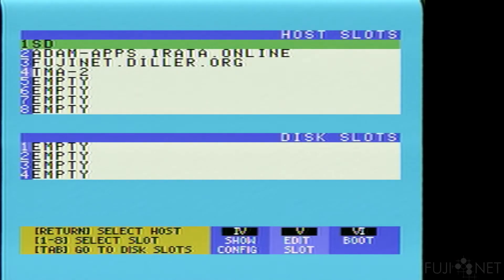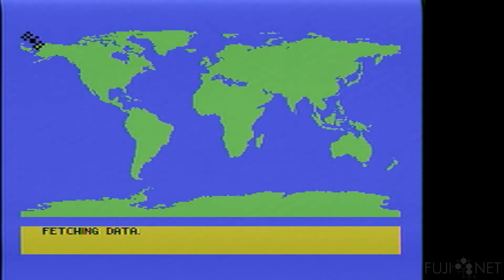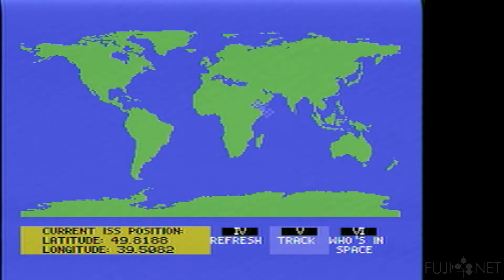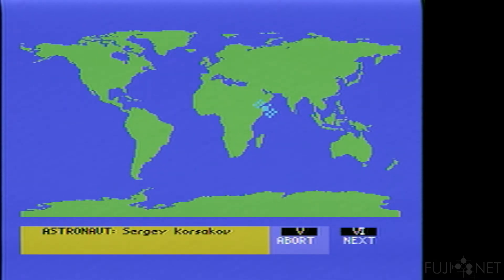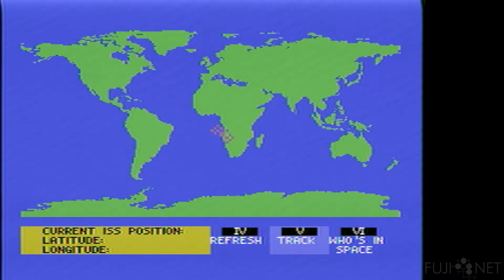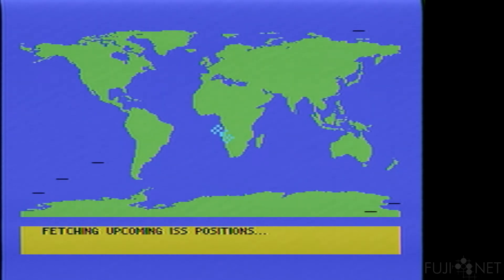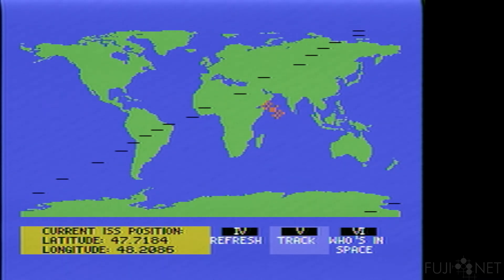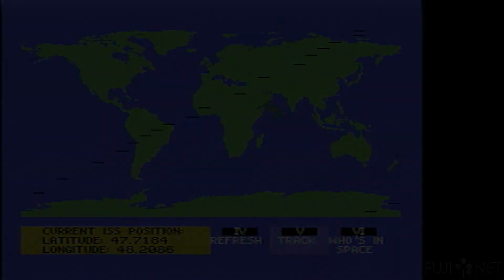FujiNet ISS Tracker for ColecoAdam, demo.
The FujiNet iss-tracker for ColecoAdam has been released onto adam-apps.irata.online TNFS, in the Displays/ folder.

and is a good example of how to use the built in JSON parser.